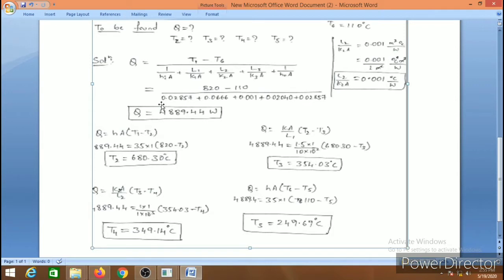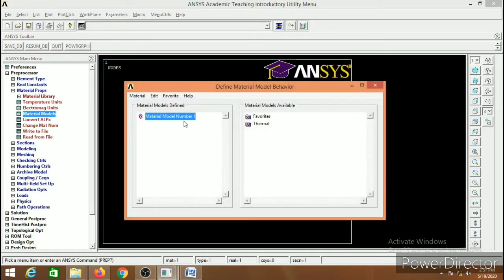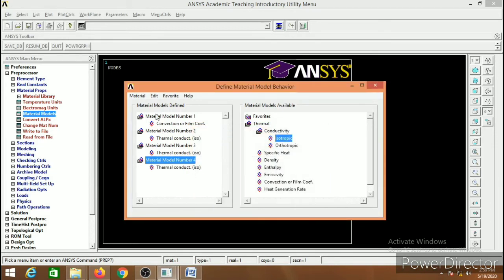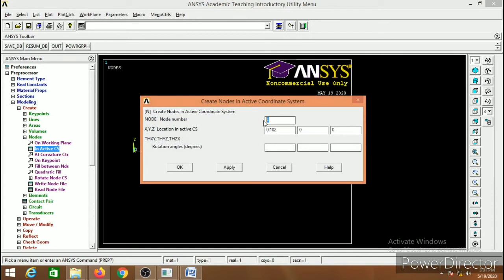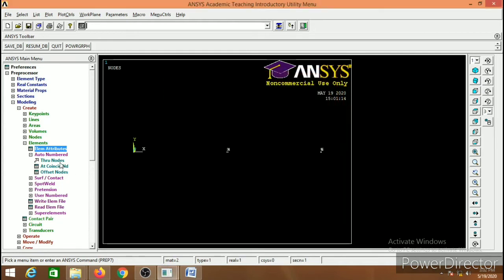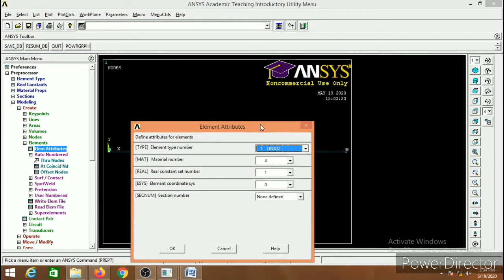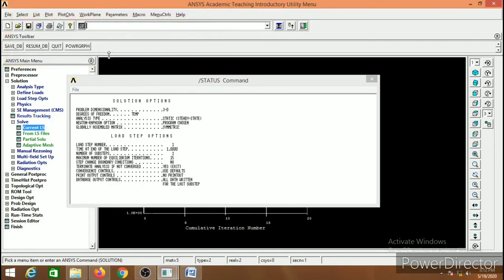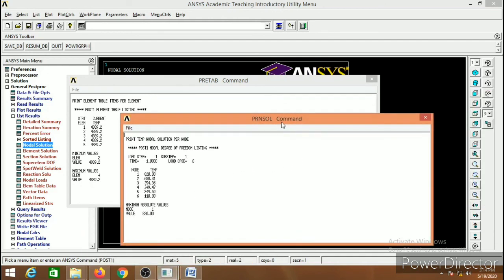Thermal analysis - 1D problem - JSSATEB